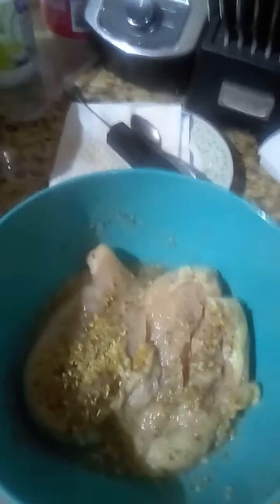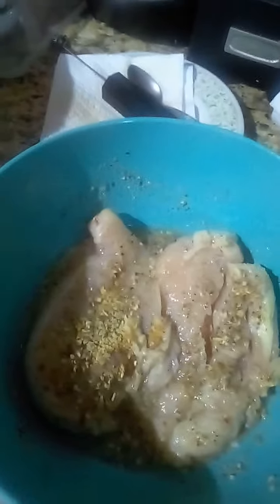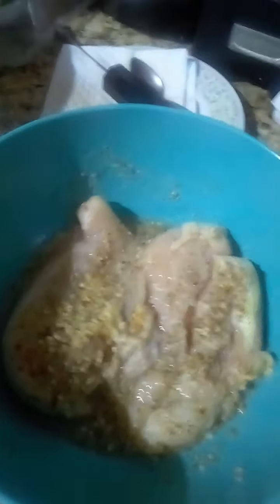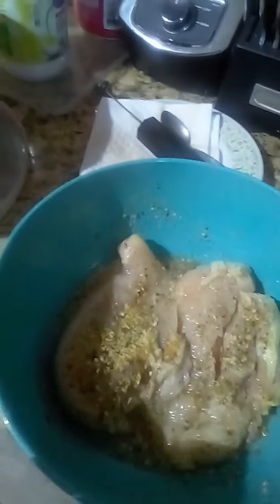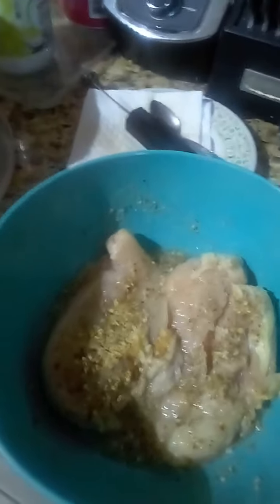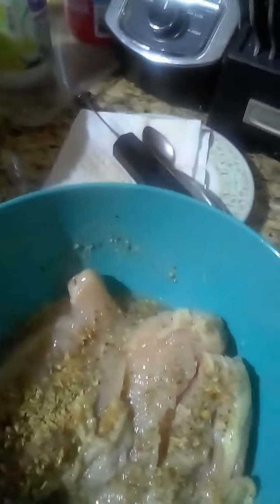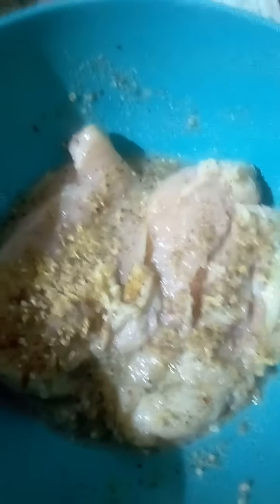lemon pepper chicken 🍗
dad's wants no rice just cranberrys n the chi ken diebetics have a diet you should follow but his Dr said no surgery fruits this week no sweet bread ever not alot of salt but he likes the Himalayan salt yum sea salt